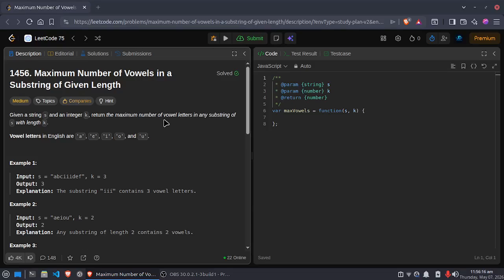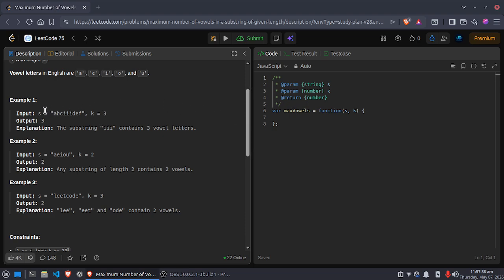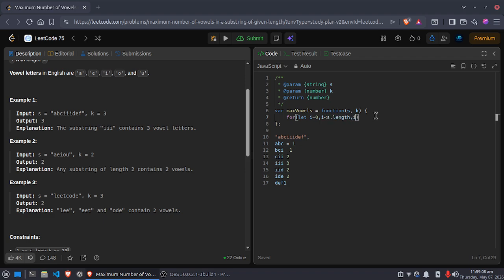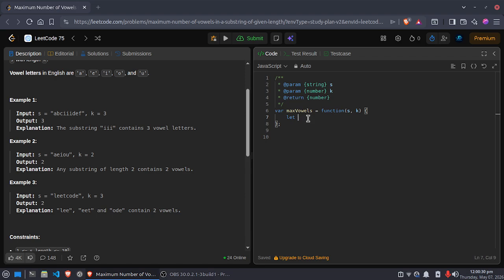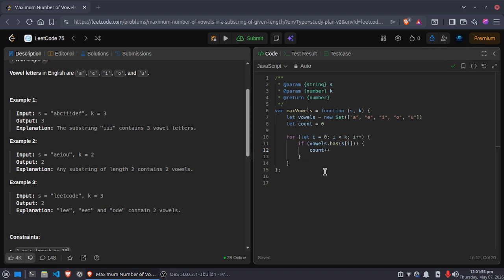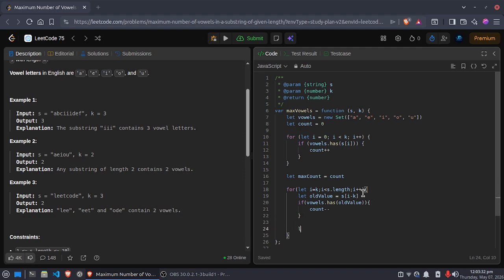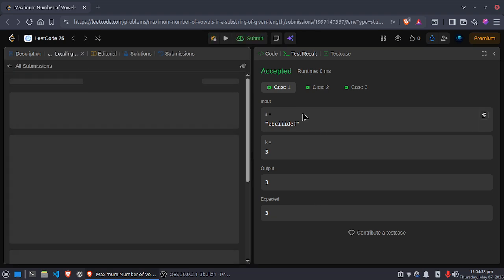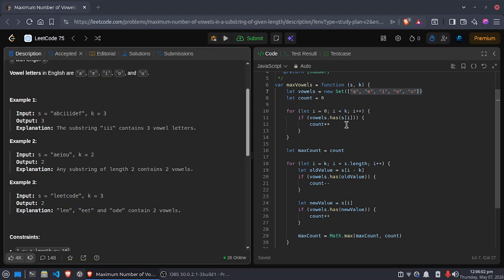Maximum Number of Vowels in a Substring of Given Length - LeetCode 1456 | Medium | LC Study Plan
🔥 LeetCode 1456 – Maximum Number of Vowels in a Substring of Given Length | Full Explanation + Sliding Window | Day 15

In this video, we break down an important string problem — Maximum Number of Vowels in a Substring of Given Length — and learn how to solve it using the powerful Sliding Window technique.

This problem is frequently asked in coding interviews because it teaches a key concept:
👉 How to efficiently process fixed-size substrings in O(n) time

💡 What you’ll learn in this video:
- What is the Fixed Size Sliding Window technique
- How to optimize substring problems efficiently
- How to maintain vowel count dynamically
- How to remove and add elements while sliding
- Step-by-step beginner-friendly explanation

⚡ Approach Covered:
🔹 Sliding Window (Optimal Approach)
- Count vowels in first window of size k
- Slide the window one character at a time
- Remove old character from count
- Add new character into count
- Track maximum vowels efficiently

- Introduces the Fixed Size Sliding Window pattern
- Helps optimize substring-related problems
- Reduces unnecessary recalculations
- Commonly asked in coding interviews and online assessments

🎯 If you found this helpful:
💬 Comment your doubts or next problem